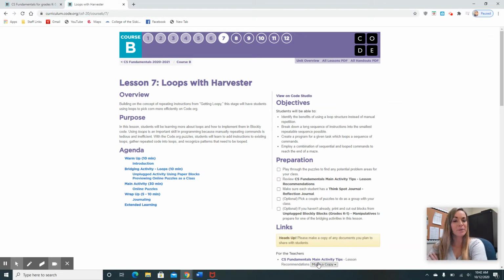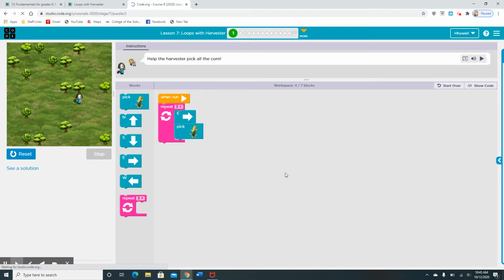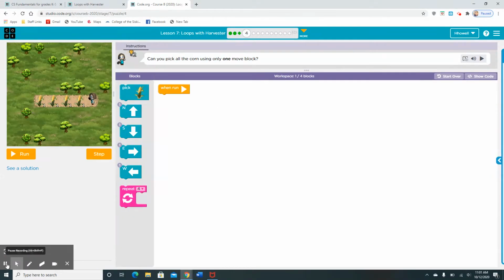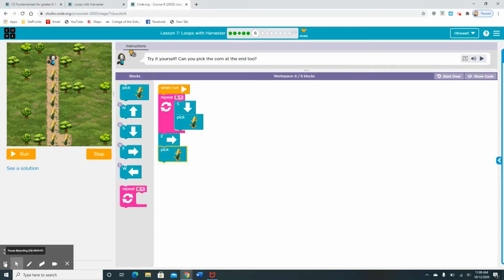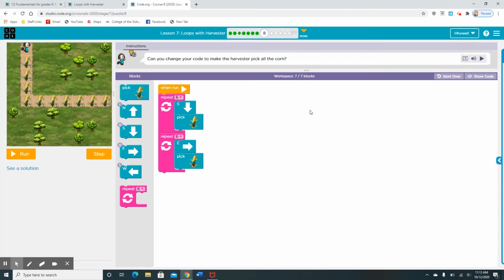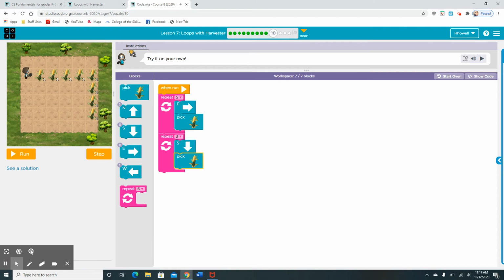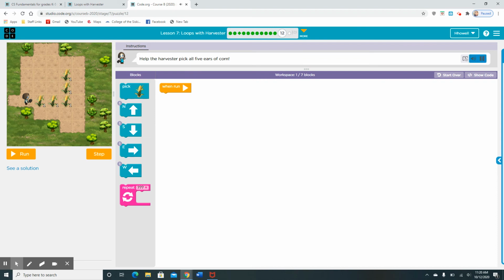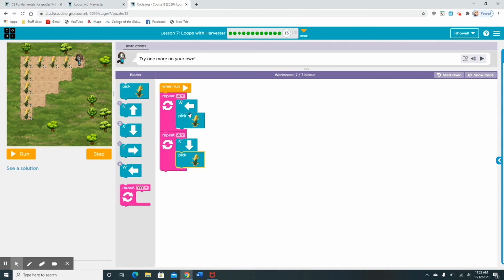Course B, lesson 7